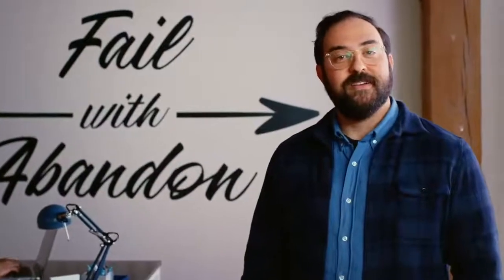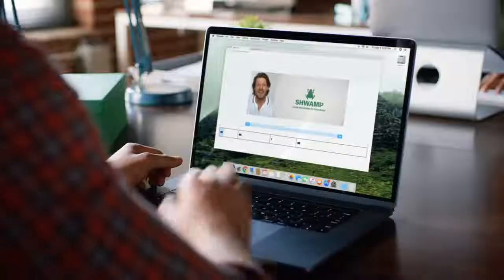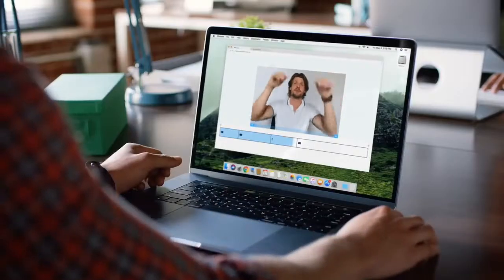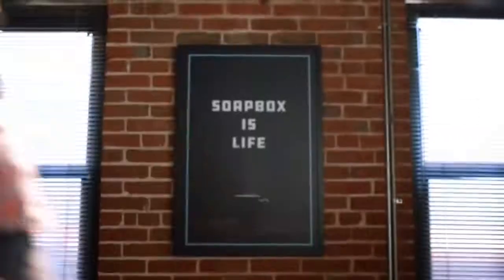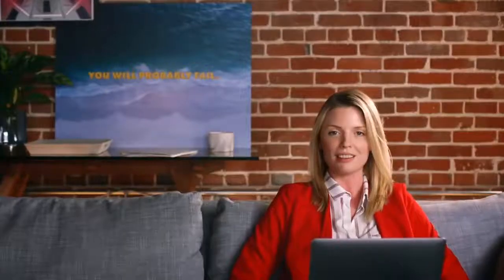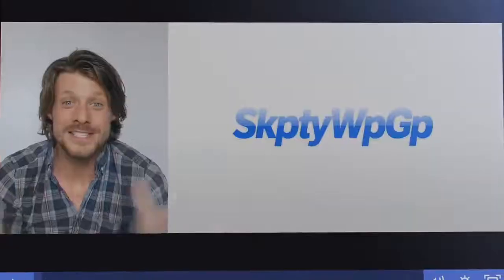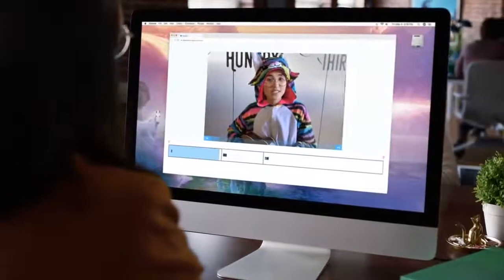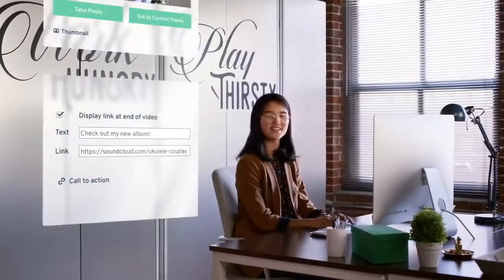This ad for Soapbox cost $100,000 to produce